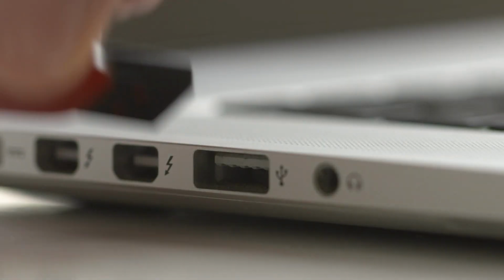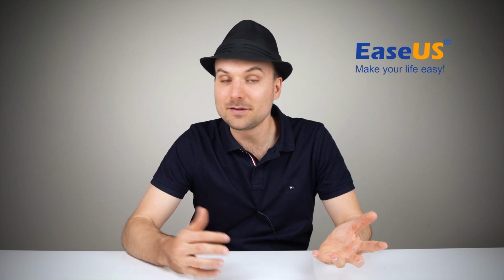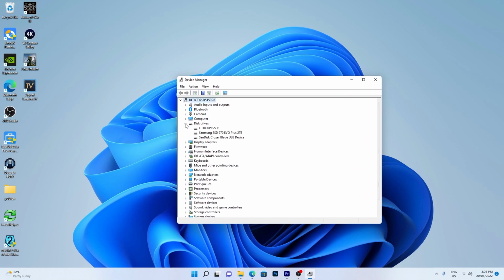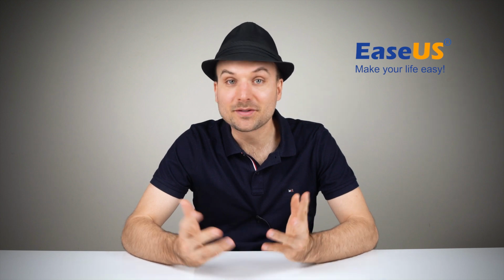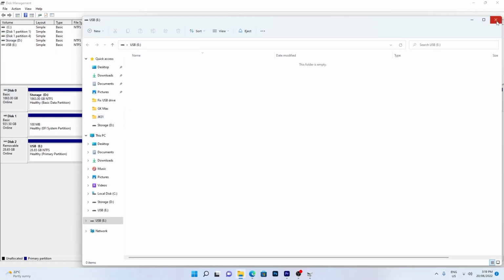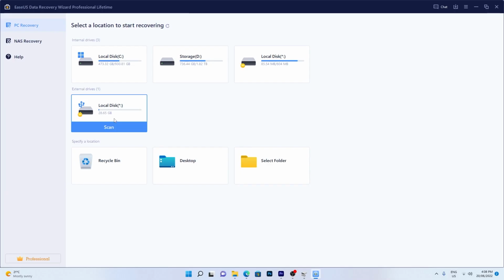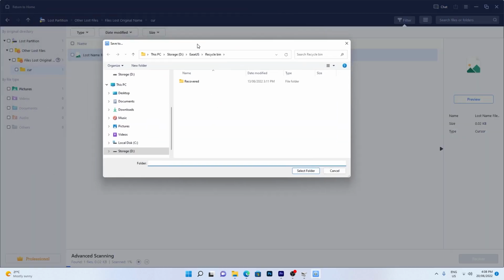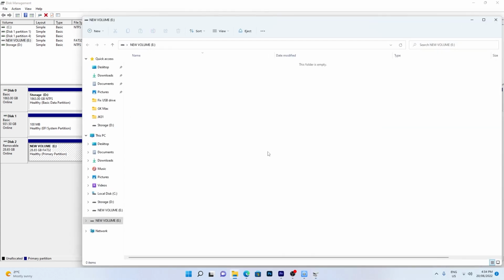6 Ways to Fix USB Storage Drive Not Showing/Detected in Windows 11/10 - EaseUS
In this video, we show you how to fix your USB drive not showing up or not recognized in Windows 11/10/8/7. As long as the drive shows in Disk Management, the software in this video should fix the missing USB flash drive data

00:00 - USB Drive Not Showing Up
00:41 - Update USB Driver
01:22 - Reinstall USB Driver
01:56 - Create New Partitions
02:41 - Assign New Drive Letter
03:43 - Fix File System Errors
05:17 - Drive Not Showing in Disk Management